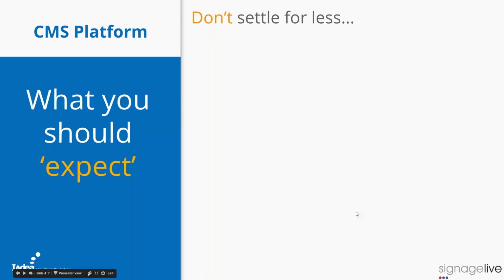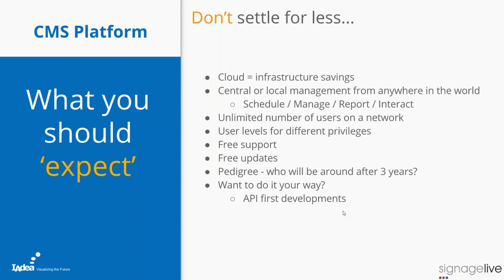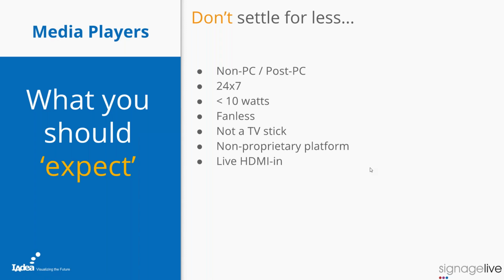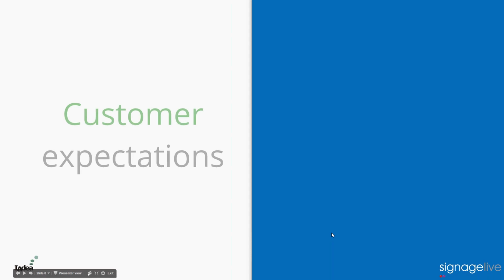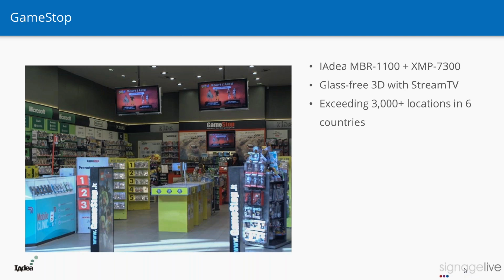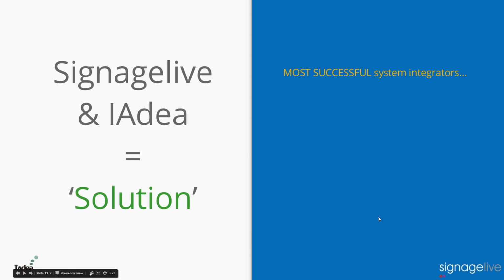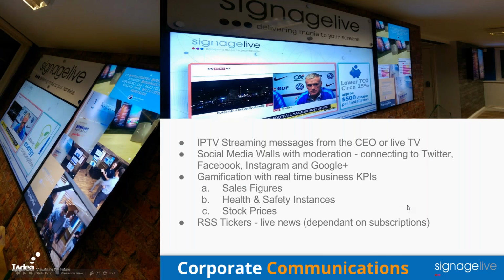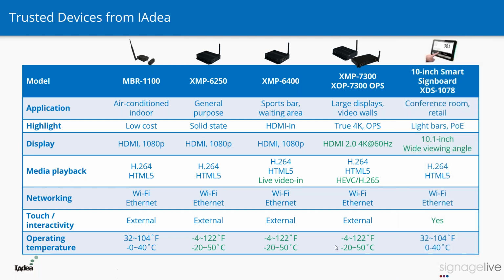IAdea Webinar + Signagelive - Making Scalable Digital Signage Deployments a Reality